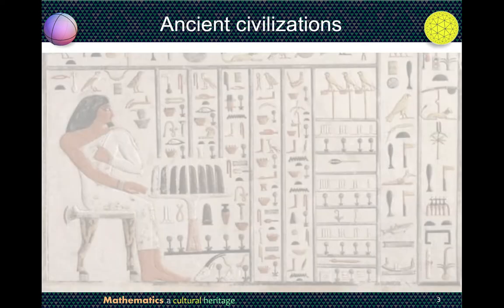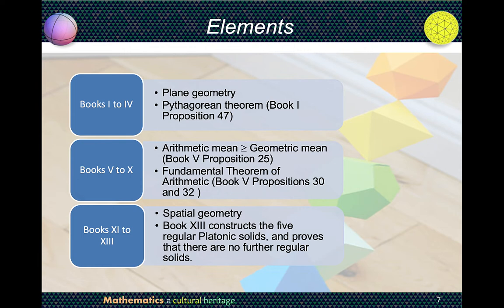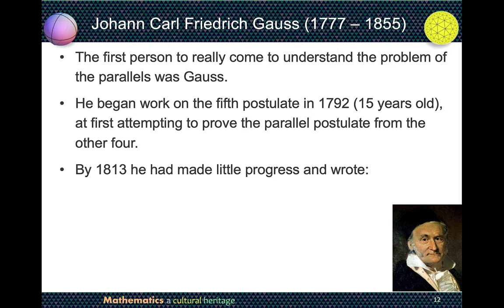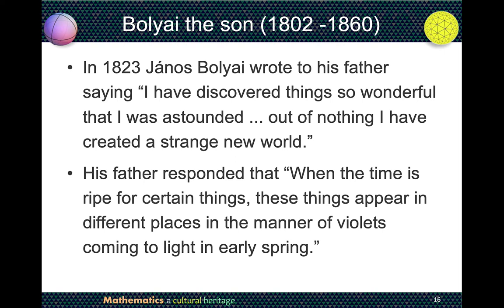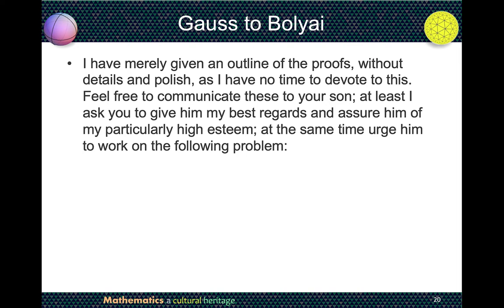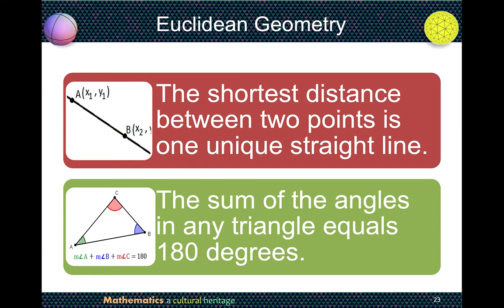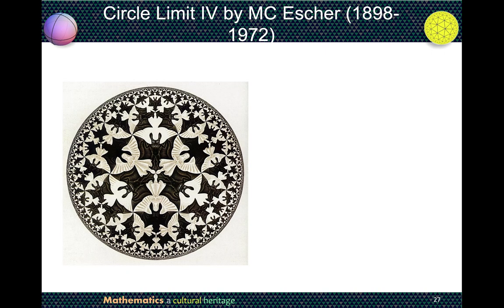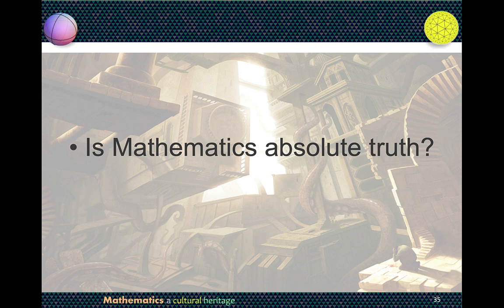Lecture 7: Non Euclidean Geometry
CCST9037 Mathematics: A Cultural Heritage